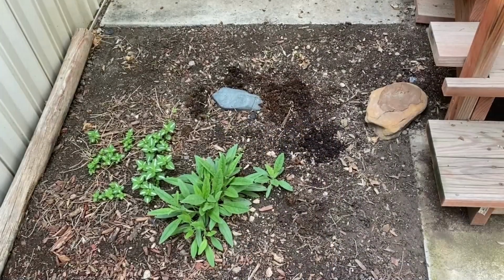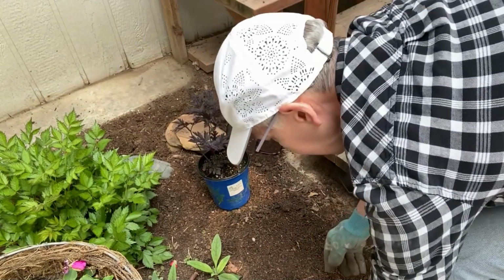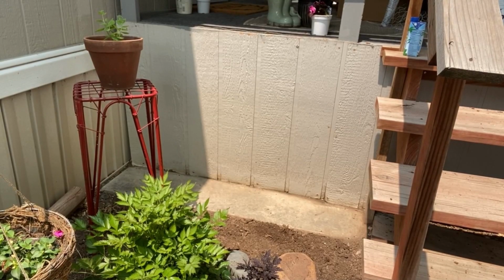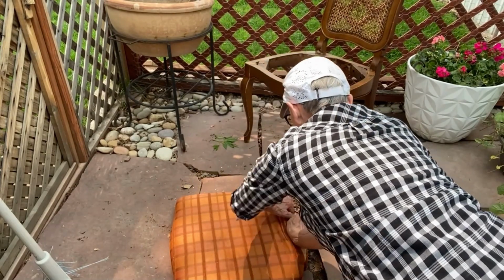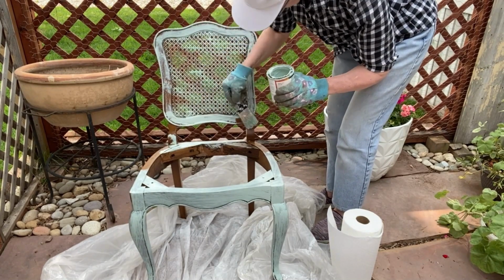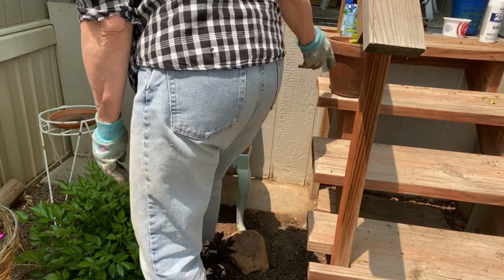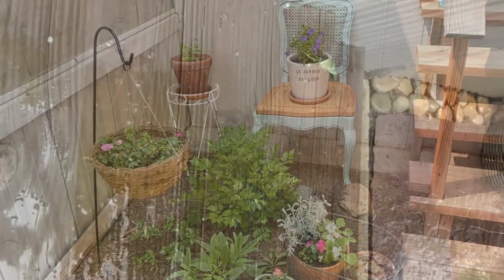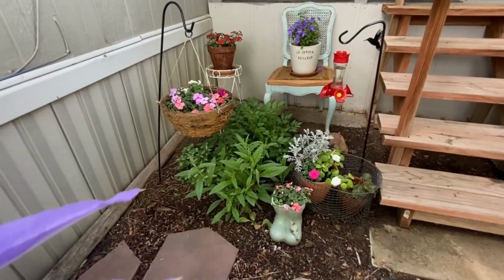My Charming Mini Cottage Garden/Small Space Gardening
Join me as I share the process of creating a charming flower garden in my small space. This space gets shade, and some sun.  We'll use some perennials, some annuals, and some decor elements to create a tiny and lovely, unique cottage garden. Even if you have zero gardening experience, you can easily recreate this attractive, welcoming garden. Gardening should be fun. . .and fun is what you'll find here!